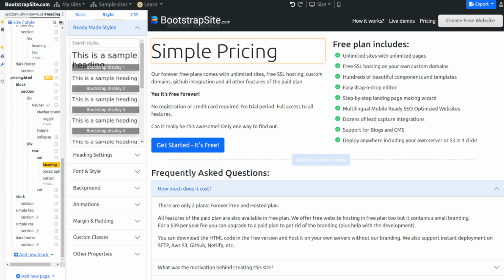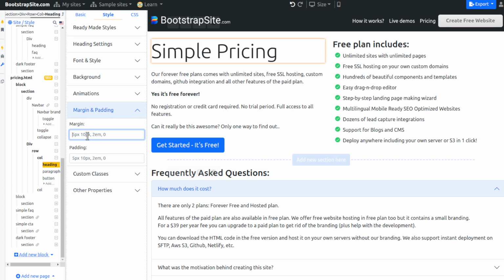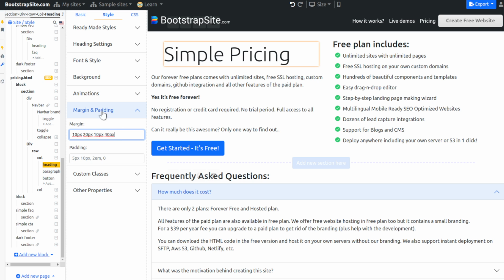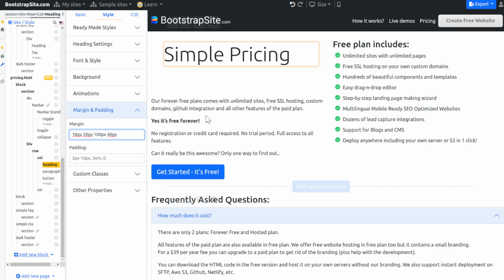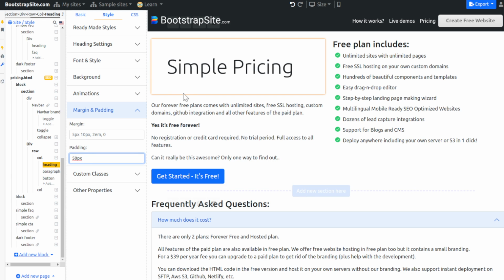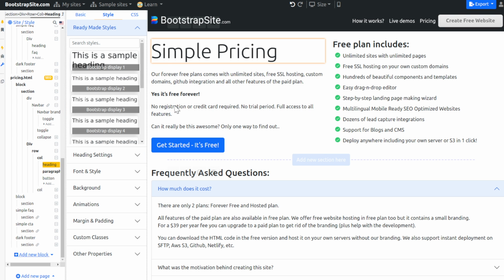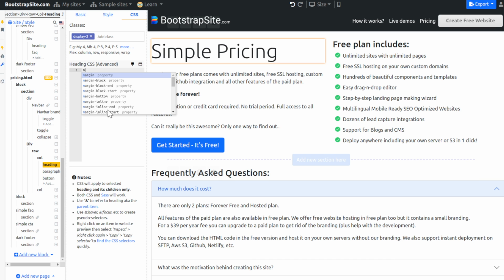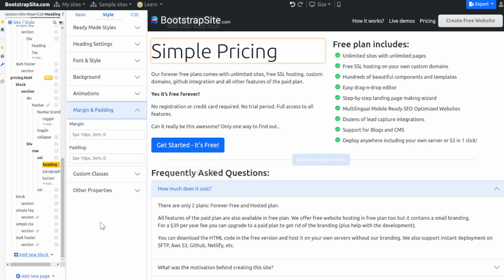How to add margin or padding in Bootstrap 5 builder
is a free bootstrap 5 website builder. In this tutorial I will show you how to add margin or padding with bootstrap 5 builder. The reason you want to add margin or padding is to add space between elements.

Step 1: Open the bootstrap 5 builder and click on the "Add Row" button.

Step 2: In the row settings, select the "Padding" option from the "Layout" dropdown.

Step 3: Enter the amount of padding you want to add in the "Padding" field. You can also select the unit of measurement from the "Unit" dropdown.

Step 4: Click on the "Save" button to save your changes.